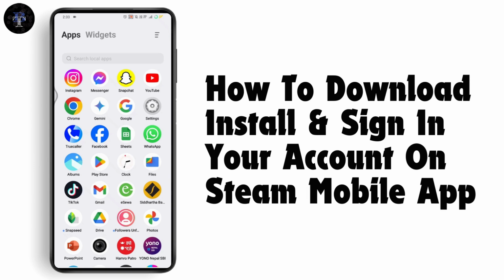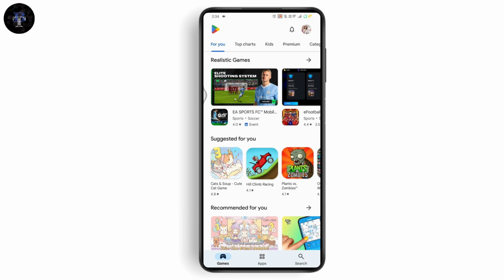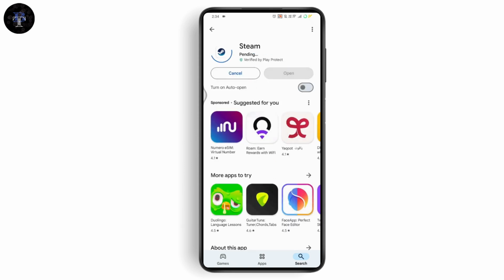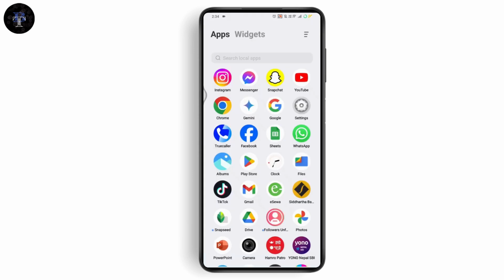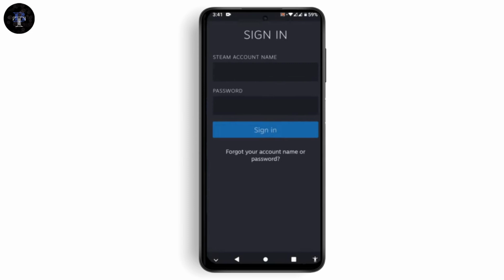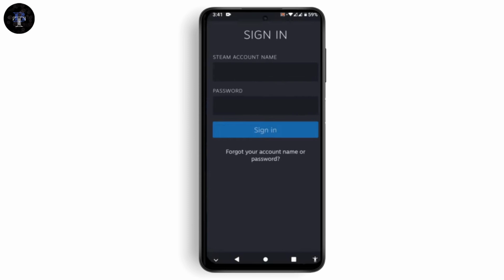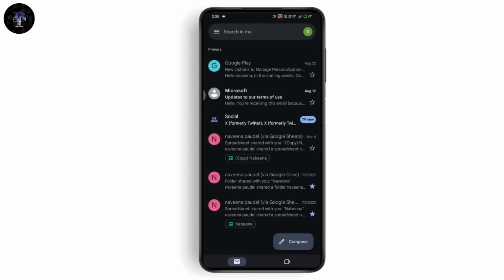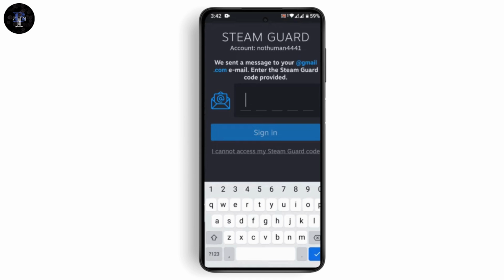How To Sign In Steam Mobile App | Download Install & Sign In Your Account On Steam Mobile App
How To Download Install & Sign In Your Account On Steam Mobile App
how to download steam mobile app
how to sign in with steam mobile app
how to install steam app
how to sign in steam on mobile
how to sign in steam app

Welcome to our guide on how to download, install, and sign in to your account on the Steam mobile app! In this video, we'll walk you through the entire process, from downloading the app to logging into your Steam account.

0:00 - Introduction
0:12 - Downloading the Steam Mobile App
0:24 - Installing the App on Your Device
0:36 - Signing In to Your Steam Account
0:48 - Conclusion